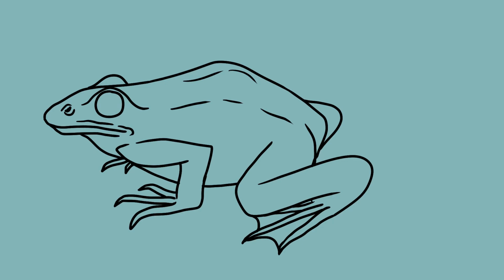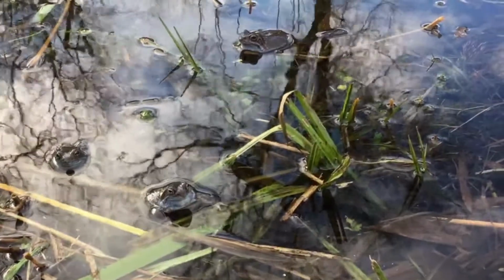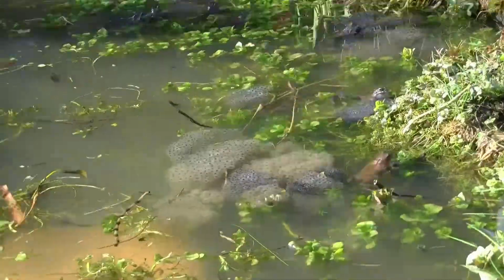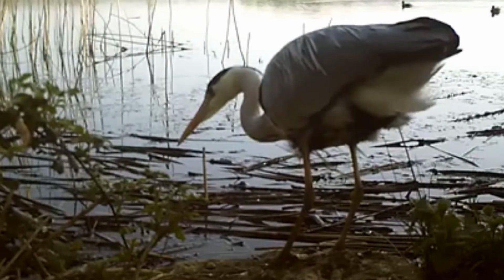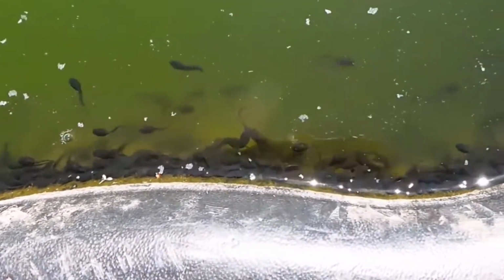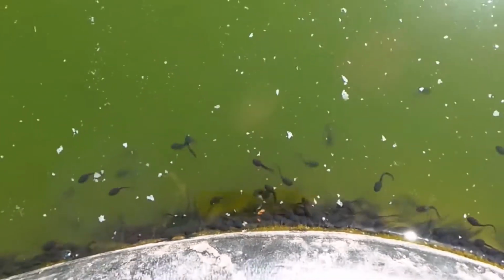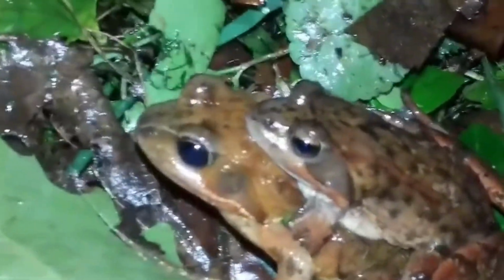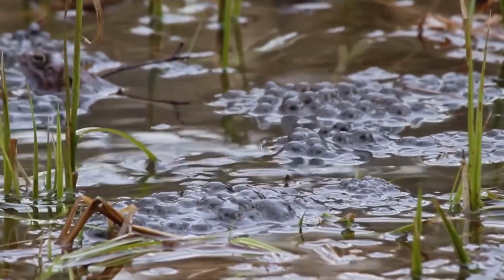Common Frog - Weekly Facts About Animals in the United Kingdom - Episode 6 | Creature Fridays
This week's animal undergoes a dramatic change of almost everything in its body part way through its life. Have you ever had common frogs (Rana temporaria) in your garden?

Follow my guide to help attract frogs to your garden

Earn £50 from switching to a greener energy provider by following my

Video Contents:
0:00 - Appearance
1:00 - Habitat
1:30 - Threats
2:21 - Gas Exchange
3:06 - Metamorphosis
4:36 - Reproduction

Referenced in this video:
The Frog Life Cycle, chapter within Developmental Biology (6th edition) by Gilbert SF (2000).